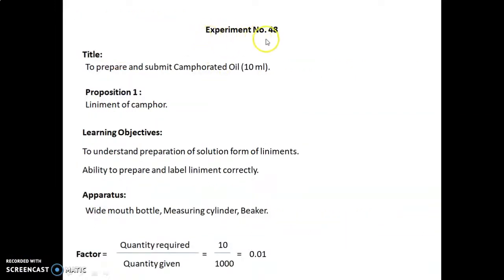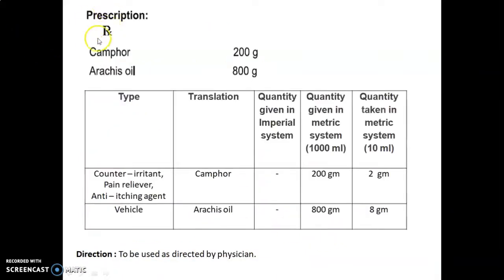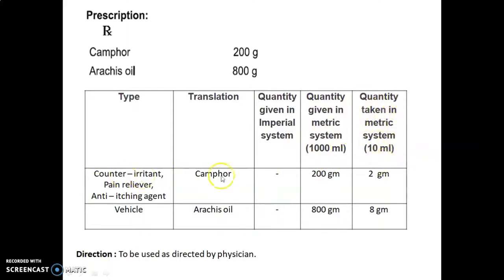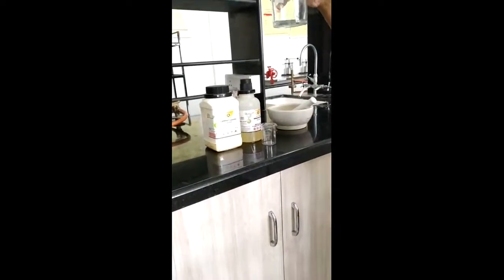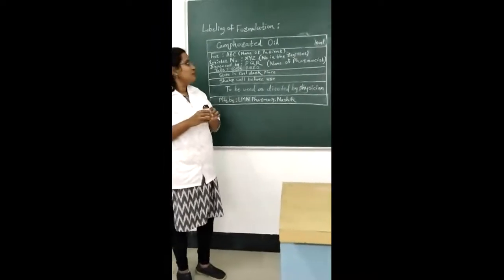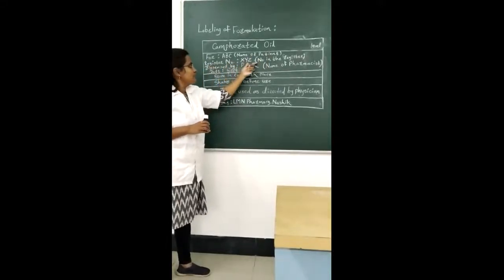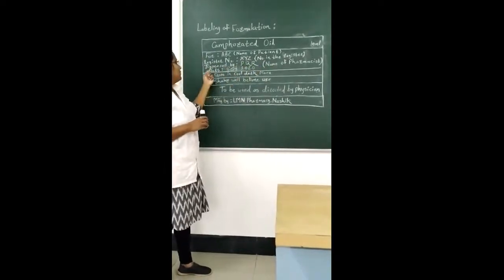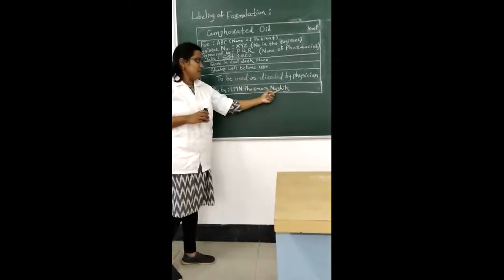EXPT. NO. 48 - TO PREPARE AND SUBMIT CAMPHORATED OIL